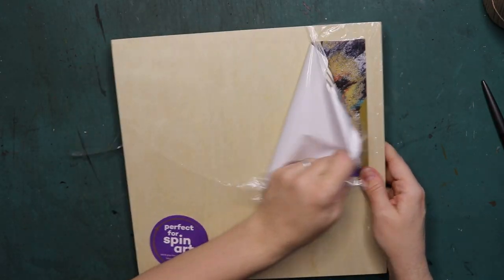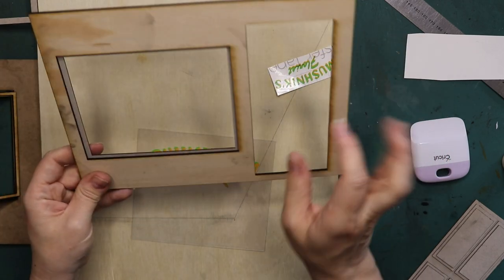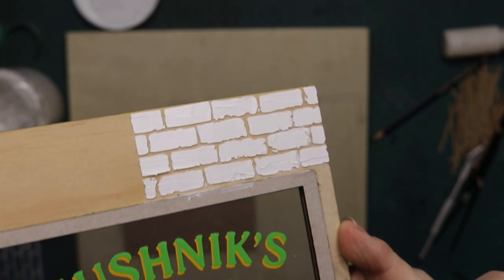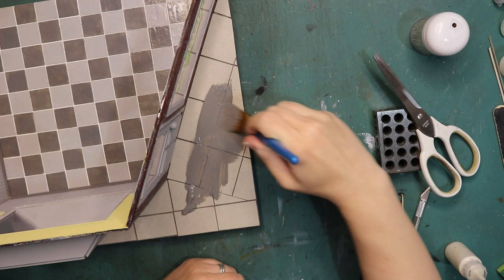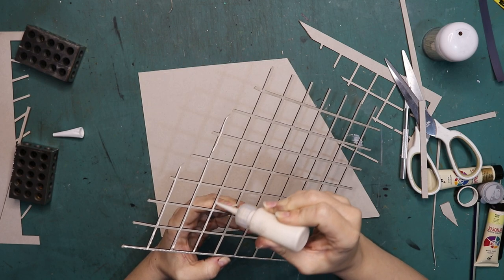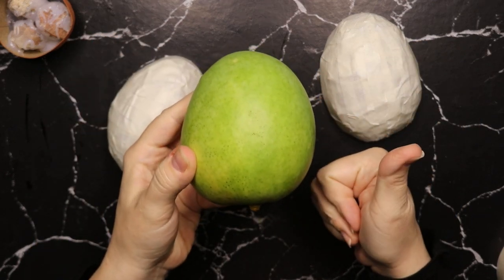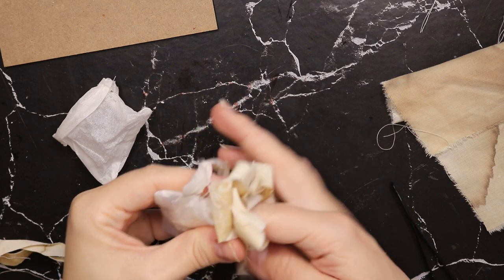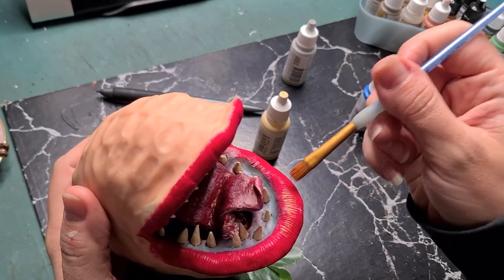Creating Mr. Mushnik's Flower Shop | Little Shop of Horrors | Collaboration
In this exciting video, I invite you to join me as I embark on a creative adventure, crafting a miniature version of Mr. Mushnik's Flower Shop from the iconic musical, Little Shop of Horrors. Together with the talented @BentleyHouseMinis, we bring this beloved setting to life in intricate detail. From the colorful blooms to the quaint storefront, we'll guide you through the step-by-step process of recreating this iconic scene. Get ready to be inspired and amazed as we combine our skills and passion for miniatures in this epic collaboration. Let's dive into the world of Little Shop of Horrors and create something truly extraordinary together!

I had so much fun creating this Little Shop of Horrors Miniature.

Mini hinges
Tim Holtz bricks stencil
Modelling paste
Folkart Acrylic paints
Decoart Triple thick varnish